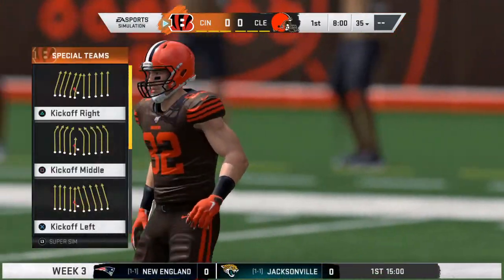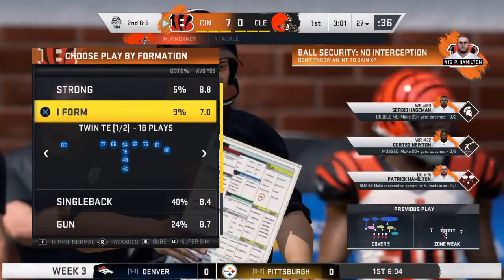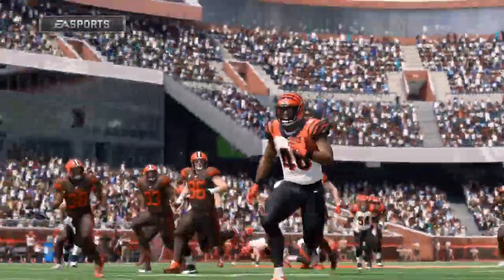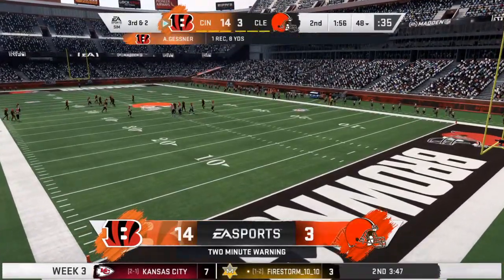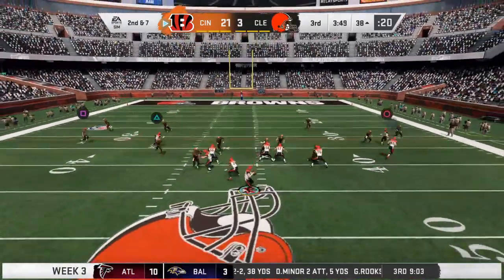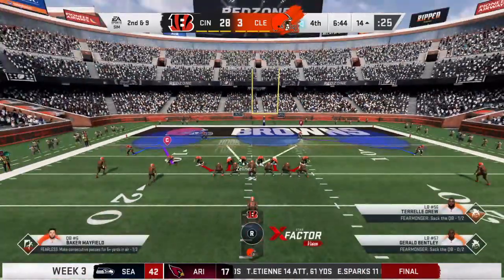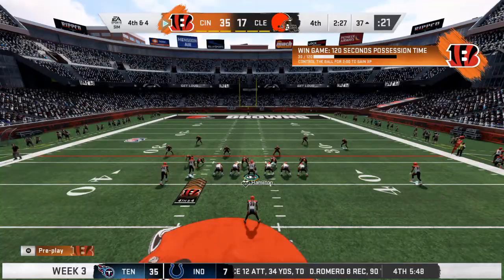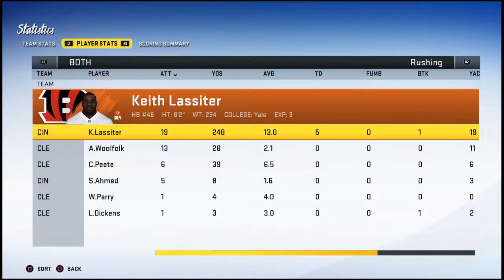OracleHCR's Live PS4 Broadcast